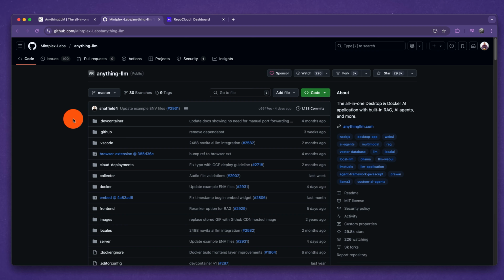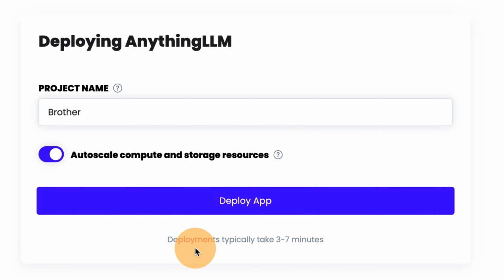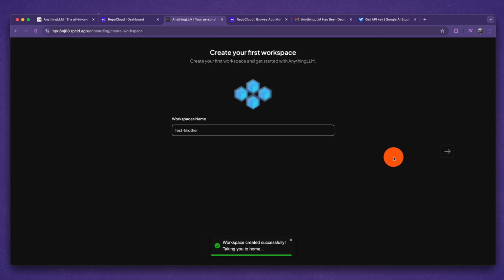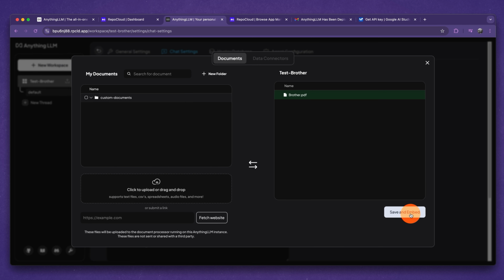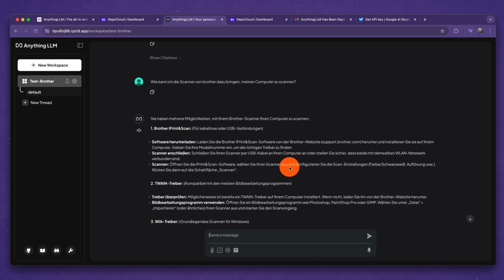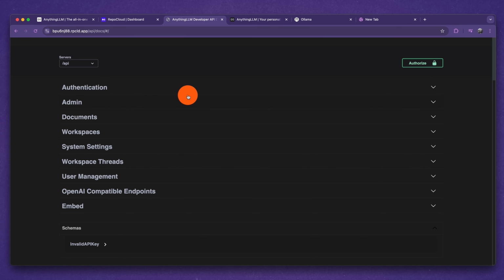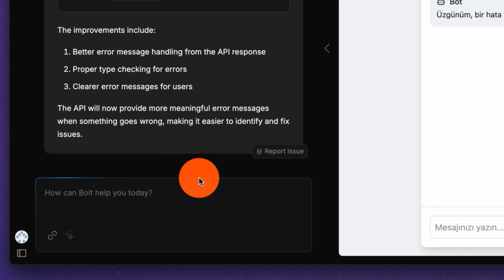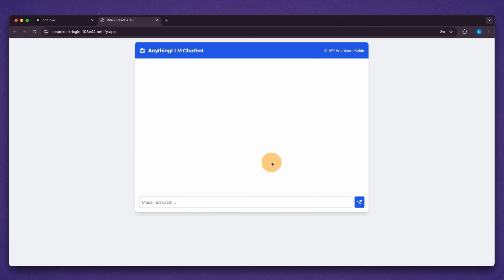Build Your Own AI on Server for Free: How to Build an AI Assistant Without Knowing Code Anything LLM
🔥Build Your Own AI on Server for Free: How to Build an AI Assistant Without Knowing Code 💡
How we can install the Anything LLM application, where we can install and use almost all artificial intelligence models and create our own model from the line, on a server without any code and extra information. Afterwards, you can watch my video on my YouTube channel, where I explain in detail how we can make a chatbot with the API settings and the outputs we get from there.

00:00 Start
00:51 Install Anything LLM on Server
01:39 Install Anything LLM in RepoCloud
05:46 RAG Training on Anything LLM
09:54 Anything LLM API Setup
12:10 Making a ChatBot on Bolt.new

🏆 Claude 3.7 vs GPT4.5 vs Grok 3 vs Others: Which AI is the Smartest, Which is a Disappointment 💥
8 AI Video and Visual AI Models on One Platform: I Compared All Models with Pollo AI 🔍🎬🤖
🤖 Set up an AI Agent that works 24/7: Let it Answer Your Emails, Make Telegram Appointments 📧📅
What Are the AI Agents That Will Change Our Lives in 2025 | New ChatGPT Missions Review 🤖

Prompts
where can I register my brother product?
How can I get brother scanners to scan my computer?